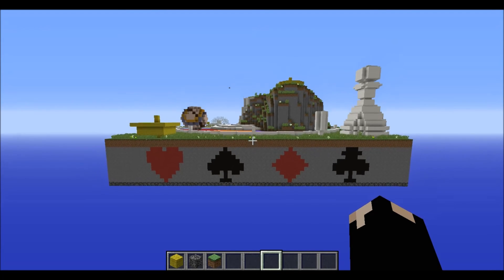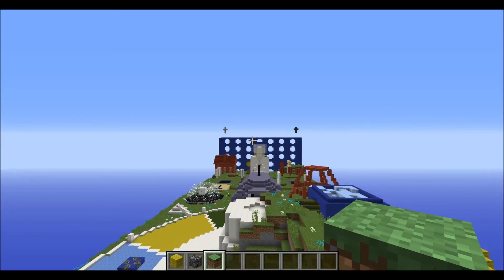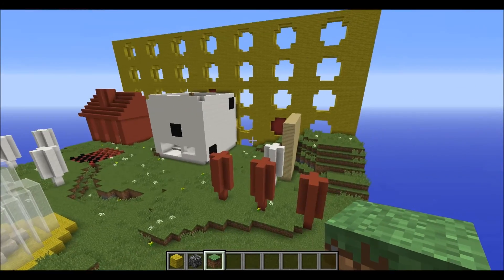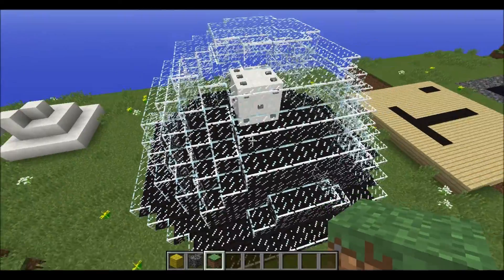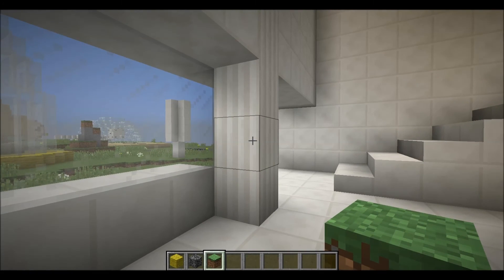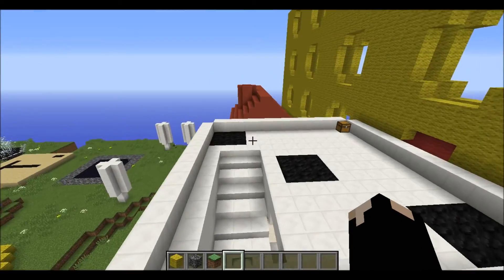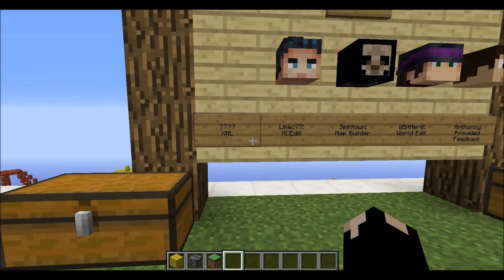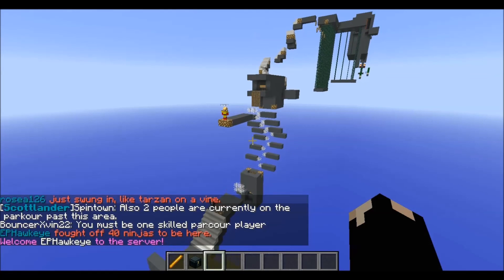Minecraft #212: Making Table Block (Part 3)